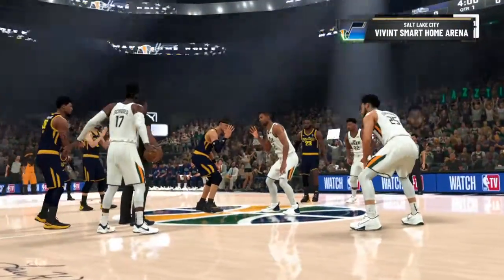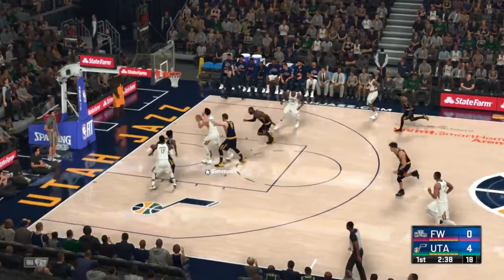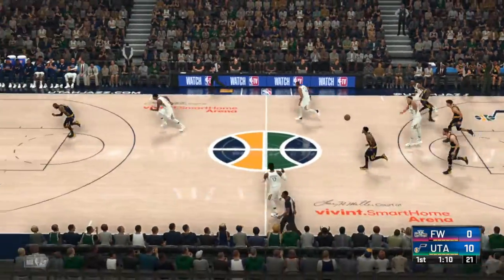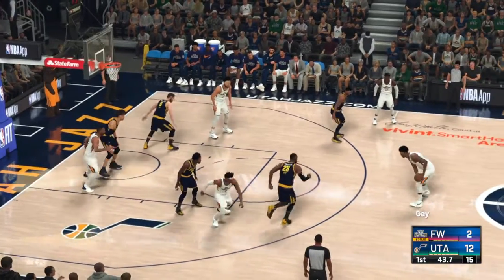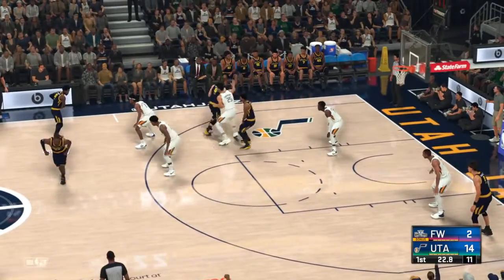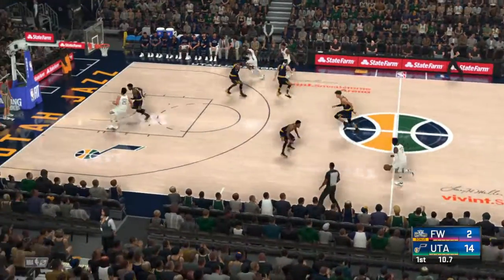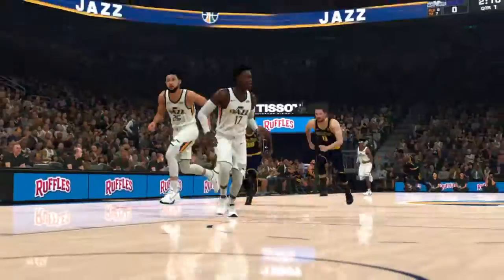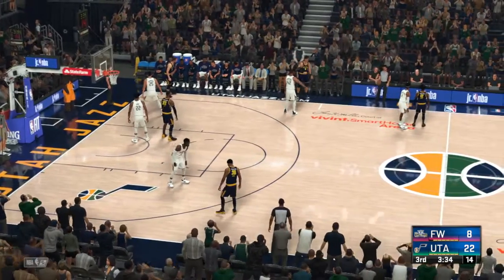R177 Fort Wayne Mad Ants vs Utah Jazz